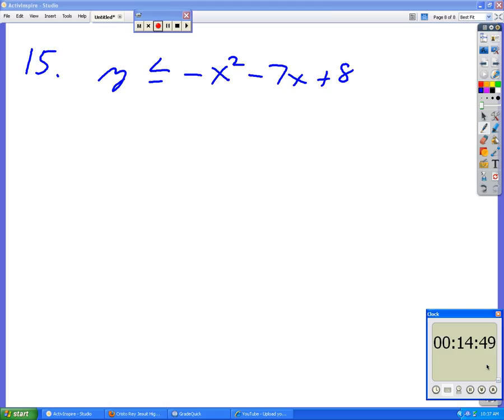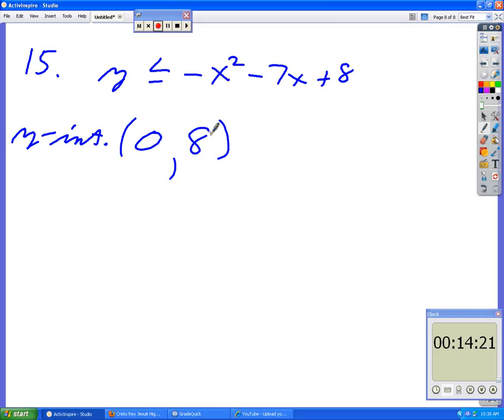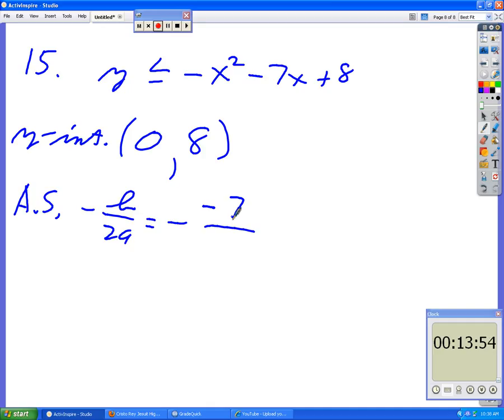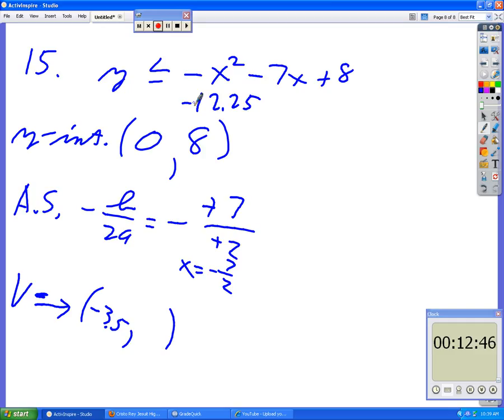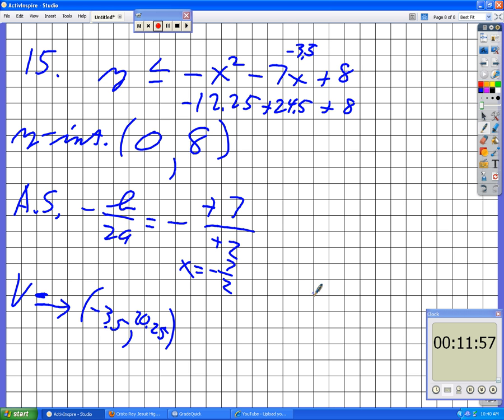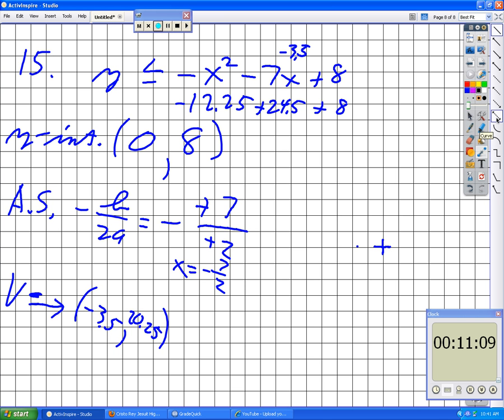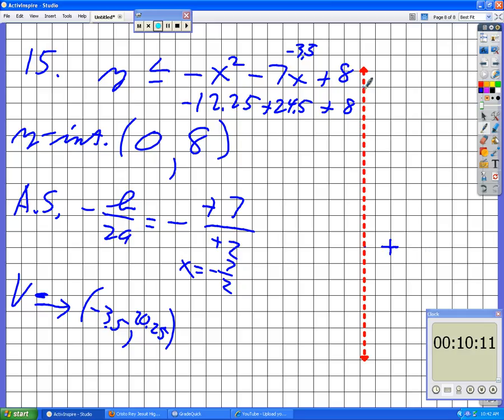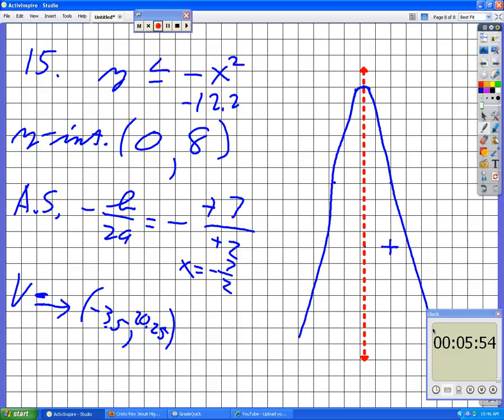A2 Gr Quadratic Inequalities #15